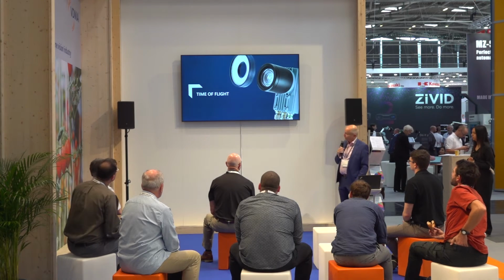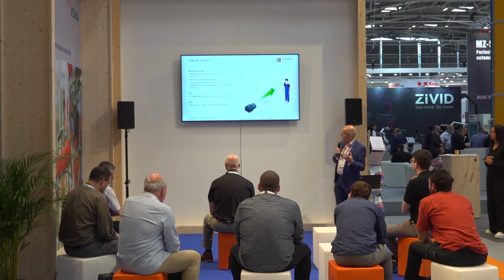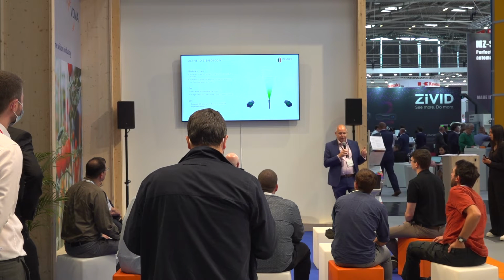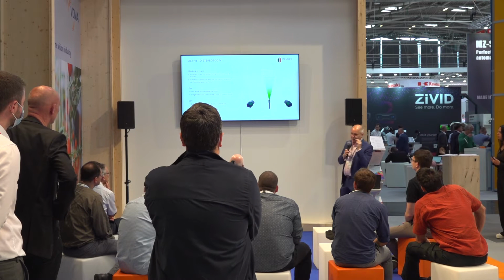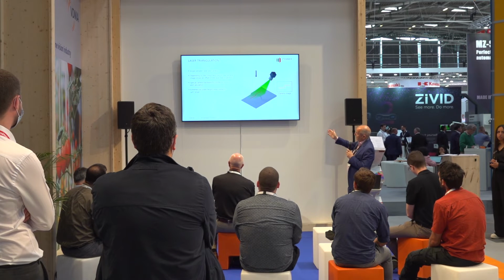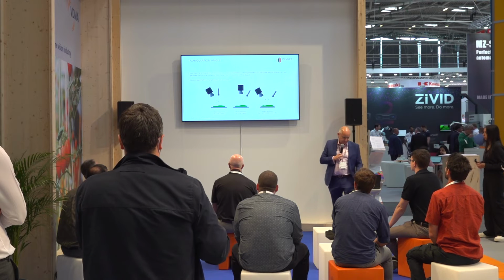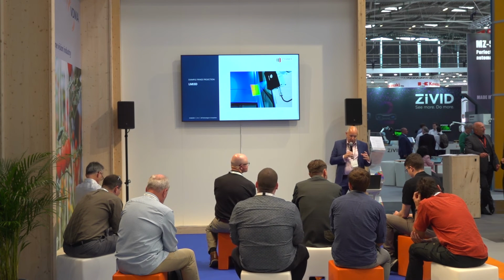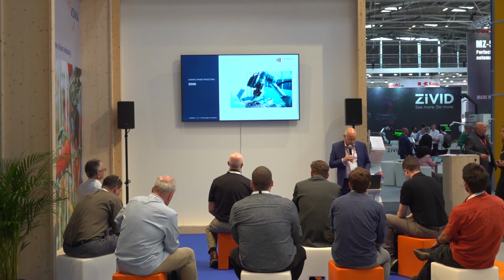3D Technologies in Comparison – Identify the right 3D Approach for your Application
With such a wide range of base technologies used in 3D machine vision, it’s important to understand the strengths and weaknesses of each and where each is best deployed. This Seminar covers the most common 3D camera technologies, processing approaches and latest developments enabling you to make an informed choice when evaluating 3D as a solution in your next machine vision application.